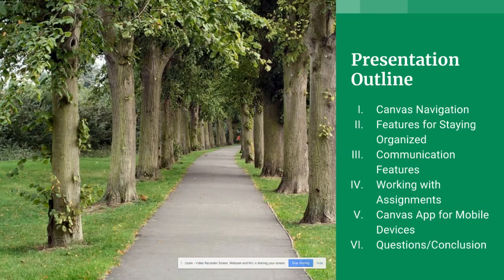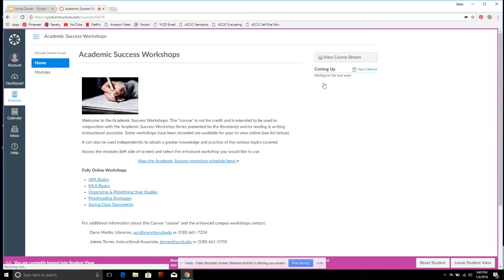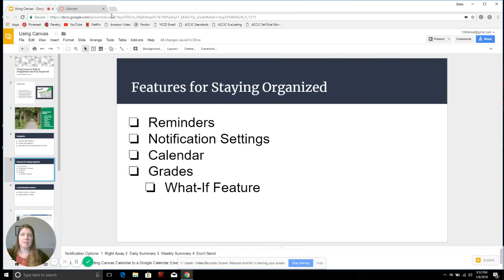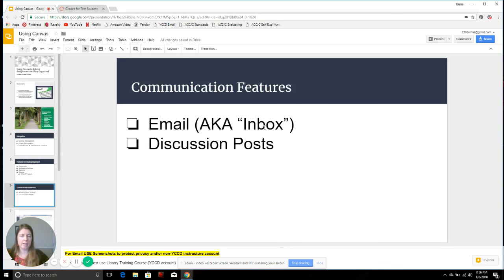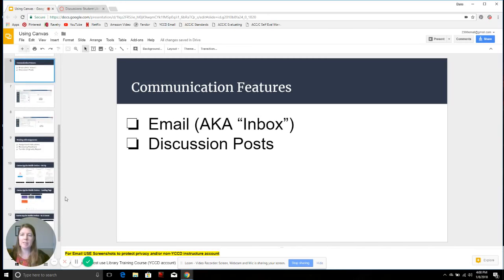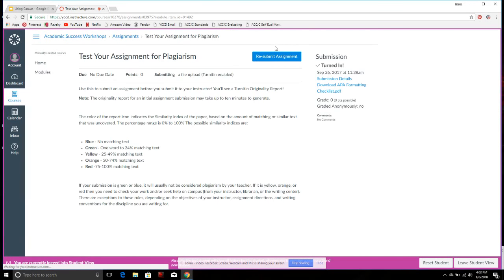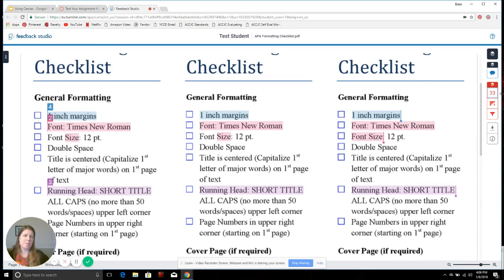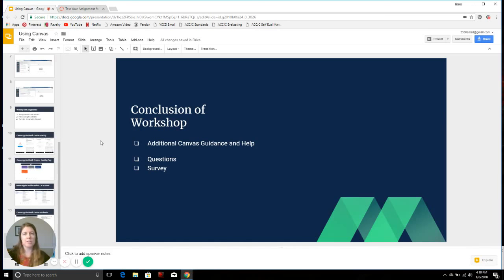Using Canvas to Submit Assignments & Stay Organized